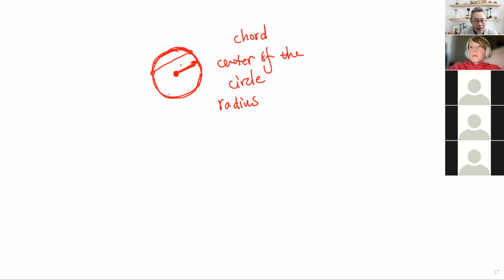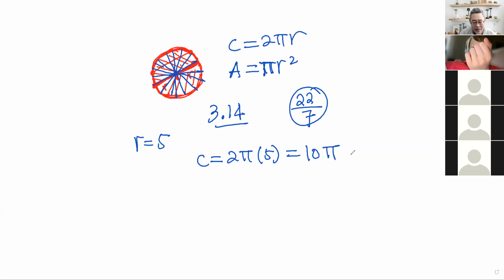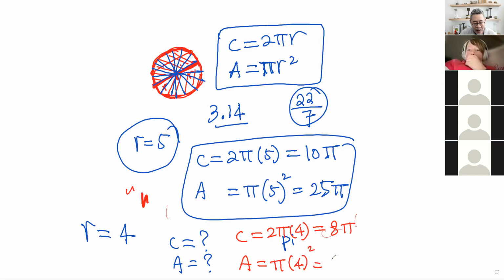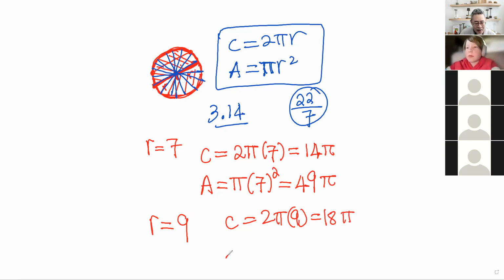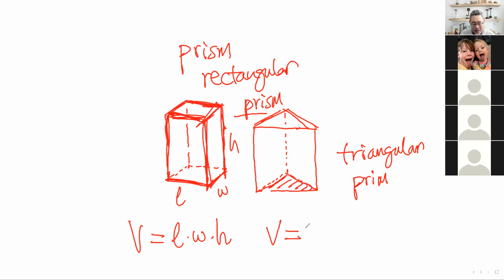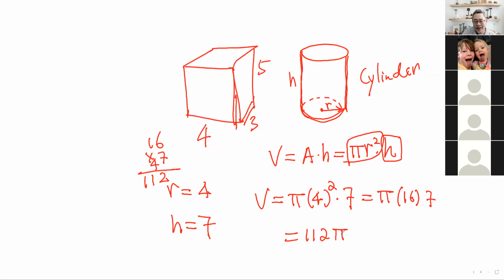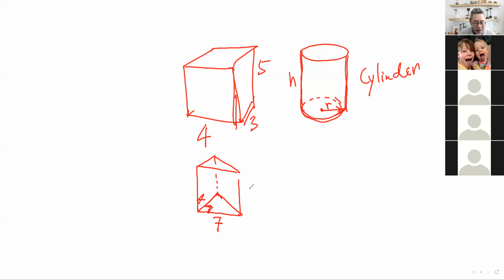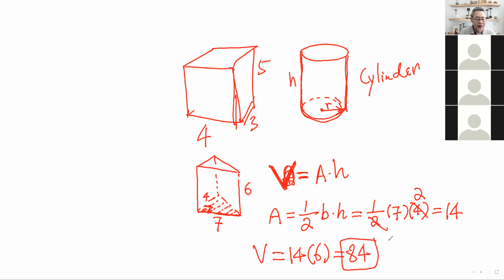L2-9: Circles and solid figures solidfigures circles pre-algebra